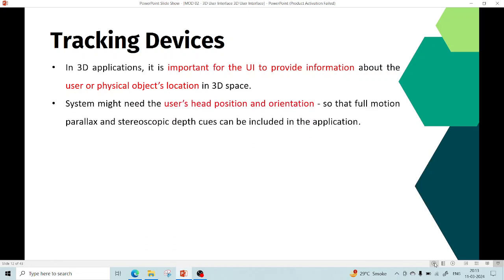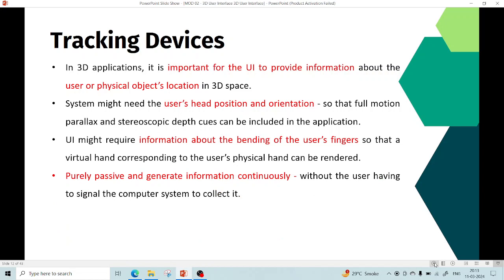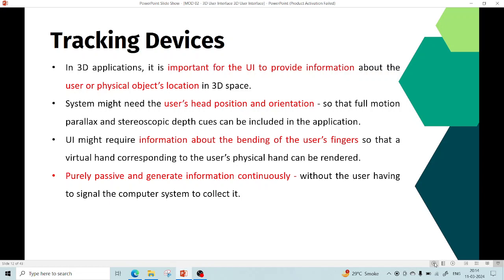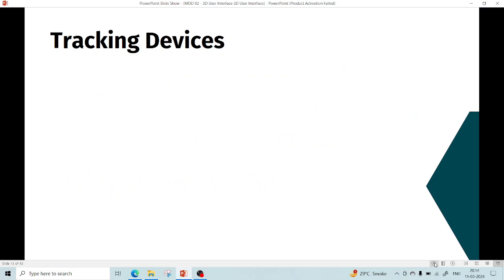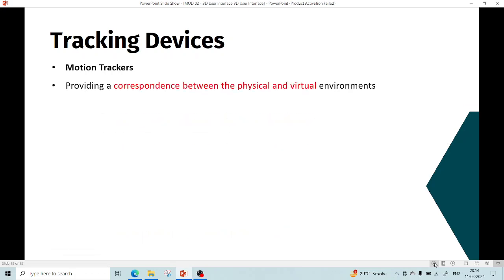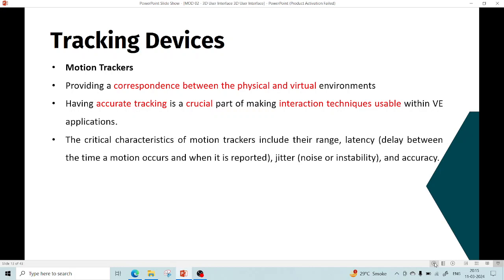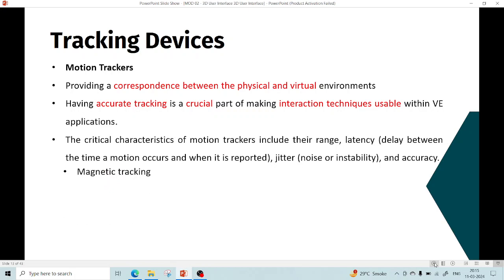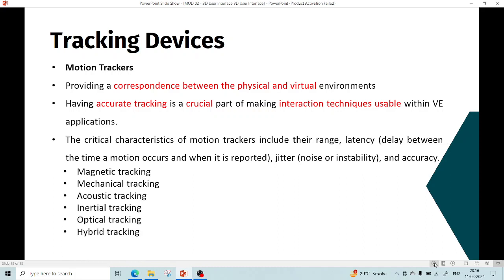ARVR - L10 - Tracking Devices and motion tracking